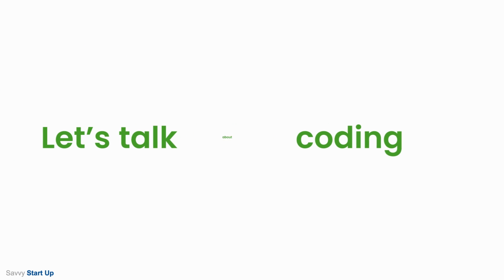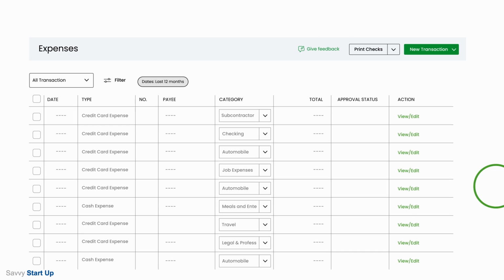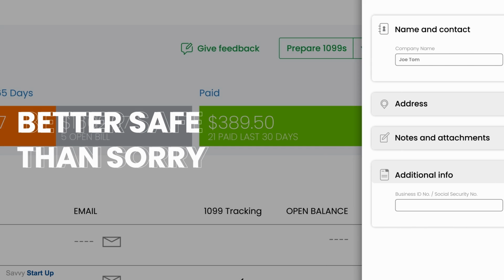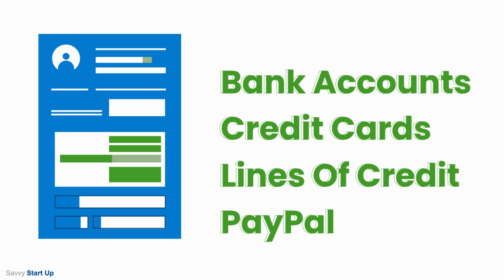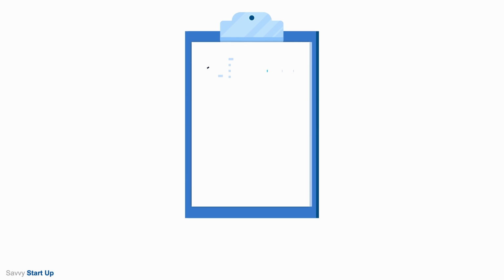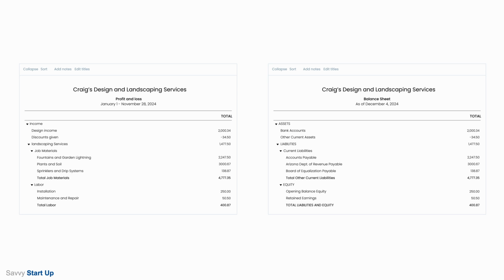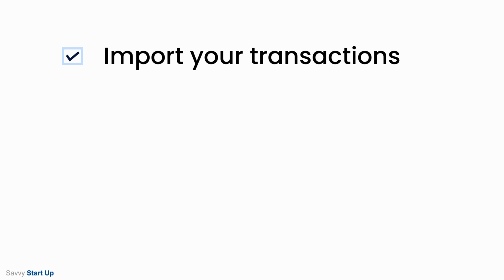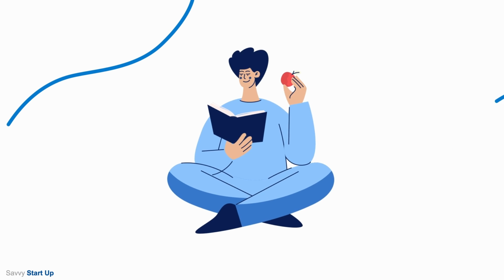BOOKKEEPING SHORT MASTER YOUTUBE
Claim your FREE BONUS "Savvy Start Up" course